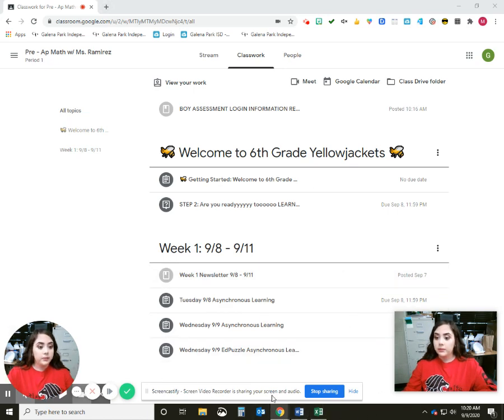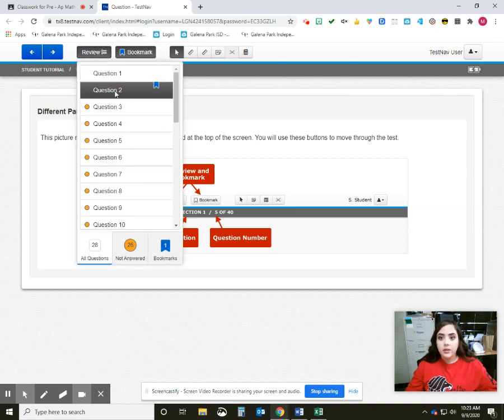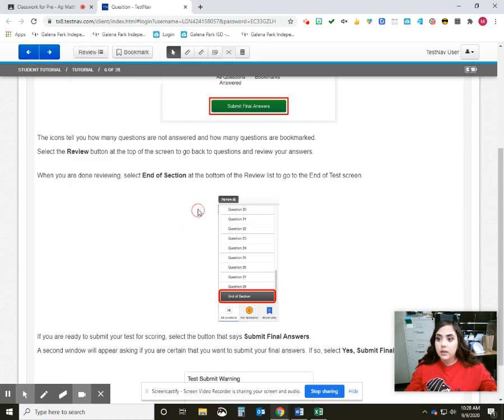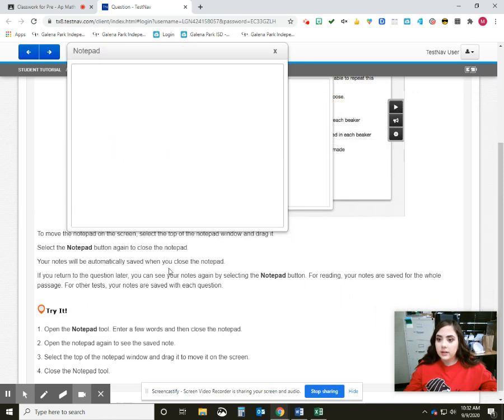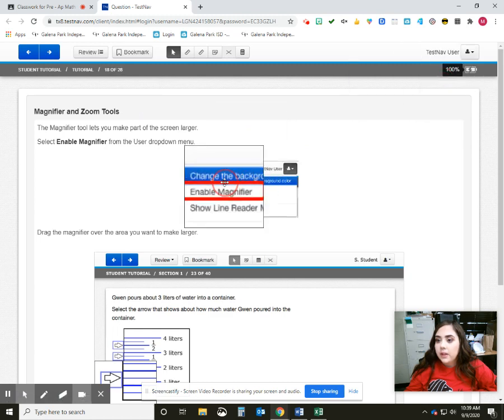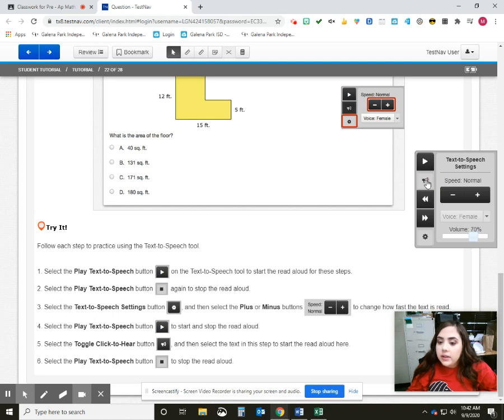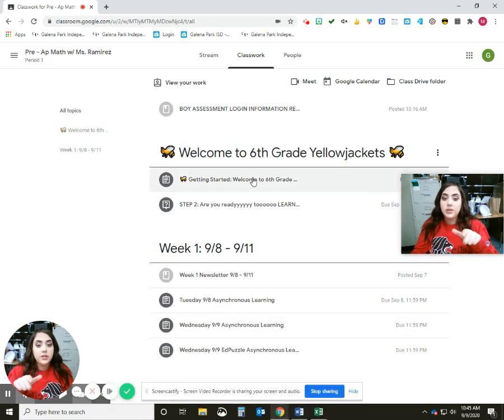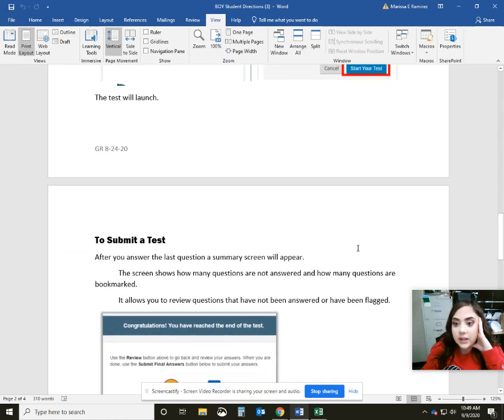BOY Assessment How-To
In this video I will go over step-by-step instructions how to access the beginning of the year assessment for Reading and Math